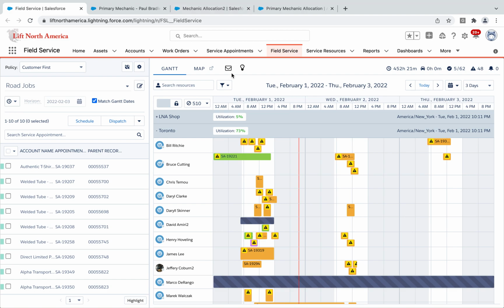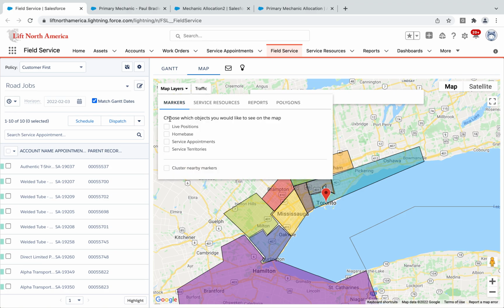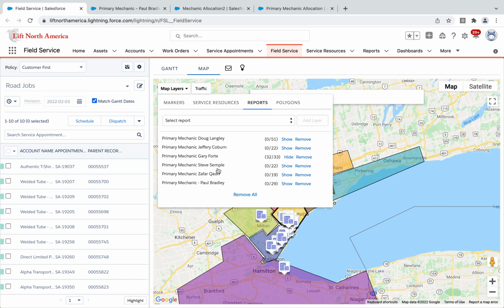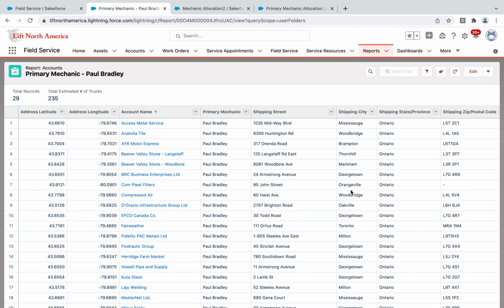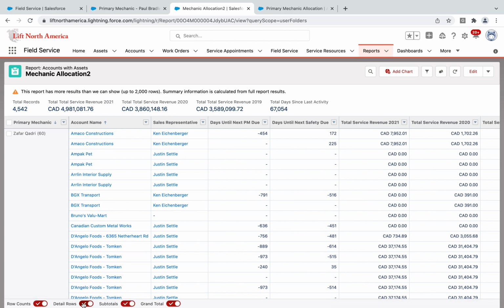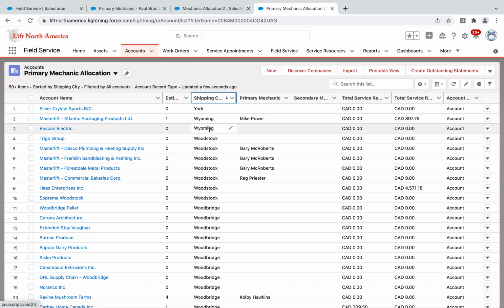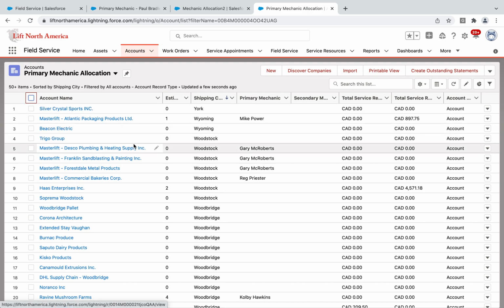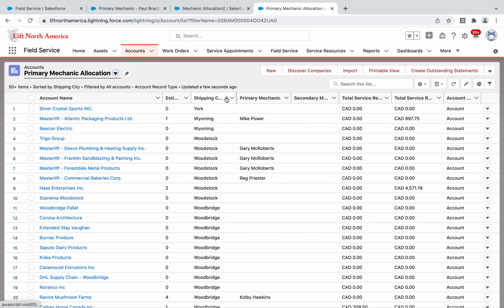Demo of How to Manage Primary Techs and Sales Reps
This demo shows the capabilities in salesforce to manage account allocation for Primary Techs, Secondary Techs, and Sales Reps